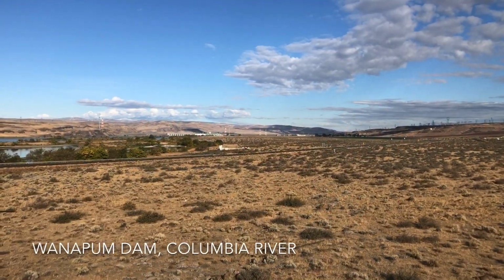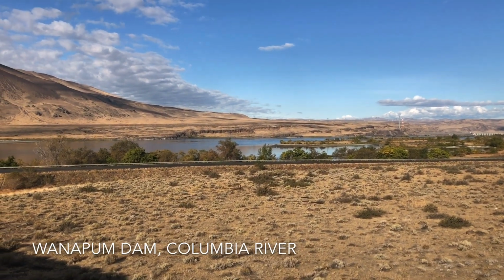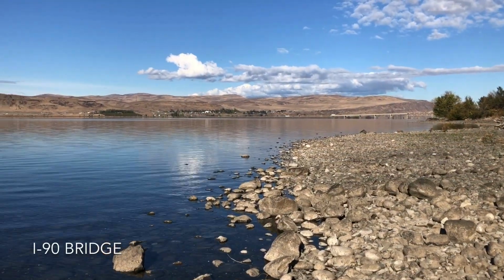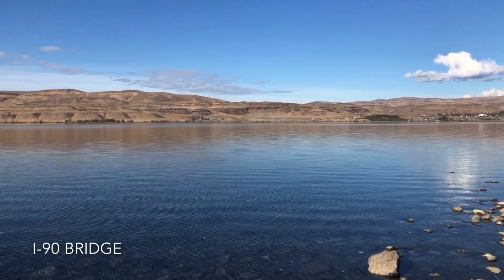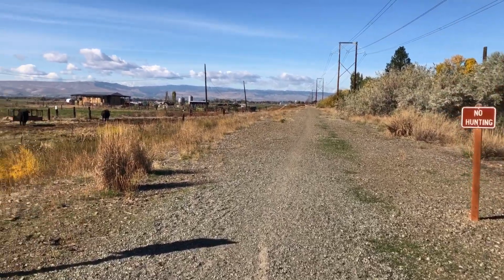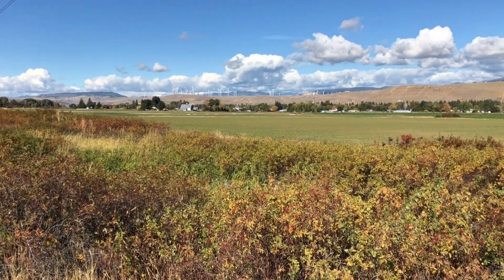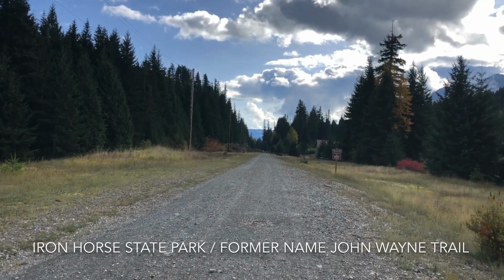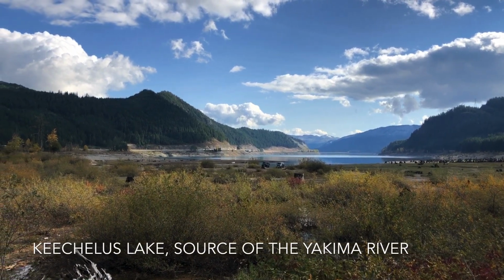Beverly Railroad Bridge and Palouse To Cascades Trail, Washington, October 2020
The Beverly Railroad Bridge has been closed since 1980. It was formerly part of the Milwaukee Railroad.  It is now part of the Palouse to Cascades Trial which crosses the state of Washington. The Bridge is scheduled to be repaired this spring and should open in June 2021 to non-motorized traffic. It will be open for hiking, biking, horses and stock animals including covered wagons.

The video shows a few stops along the way where the trail is accessible, and shows the change in landscape from the Columbia River to the heart of the Cascade Mountains.

Thank you for stopping by and have a wonderful day!

**Update: The Bridge is now open to the Public as of April 8, 2022**
Walk on April 15, 2022